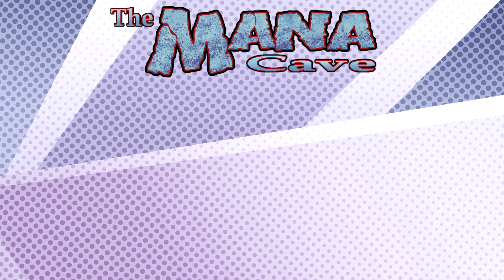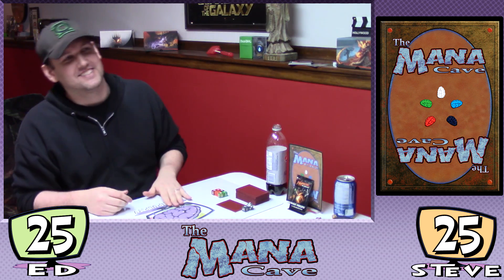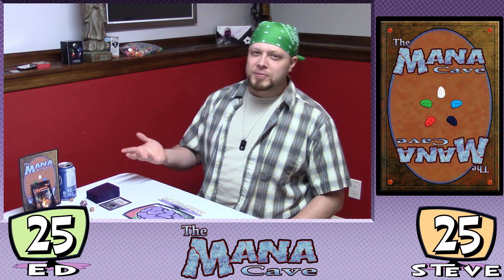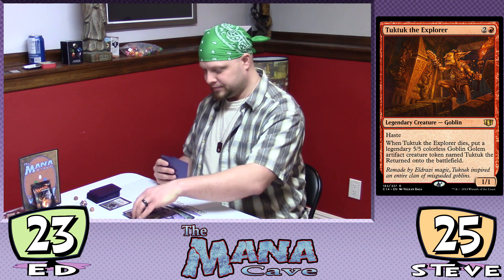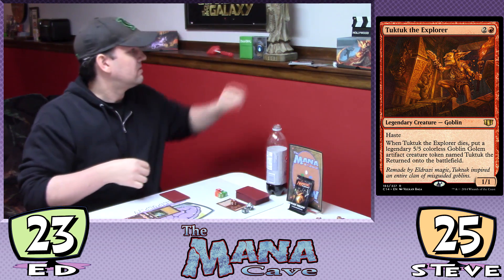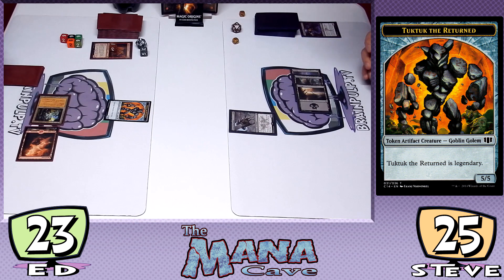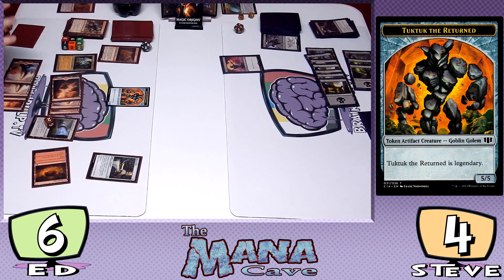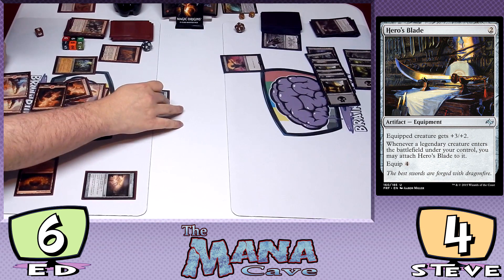The Mana Cave (Ep.20) MTG - Tiny Leaders : Part 2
The Mana Cave: Episode 20 - Travis, Steve and Ed all chose a Tiny Leader and battle it out for the grand prize of...a booster pack of MTG Origins.

Music in the outro : Covered in Oil by Broke For Free